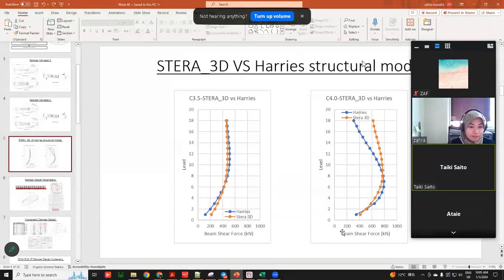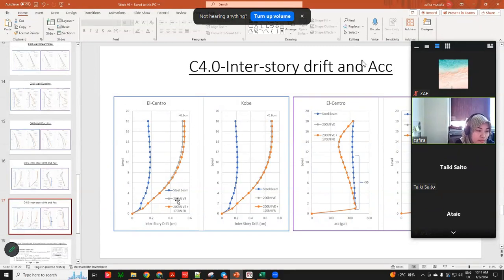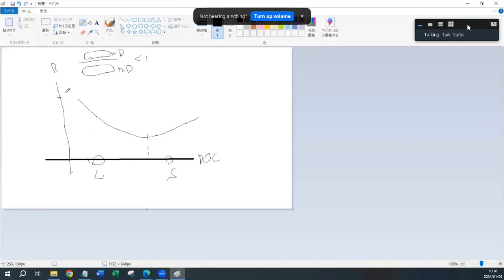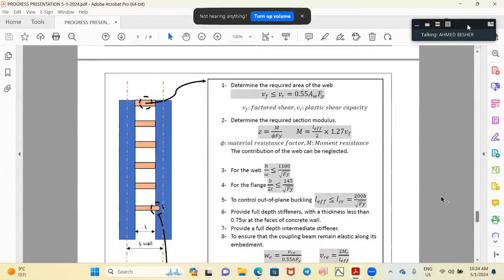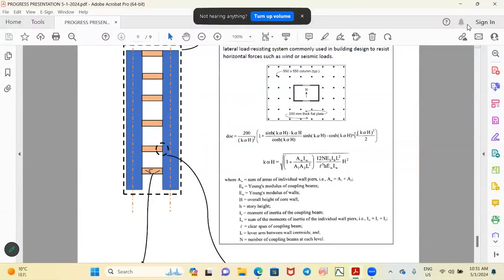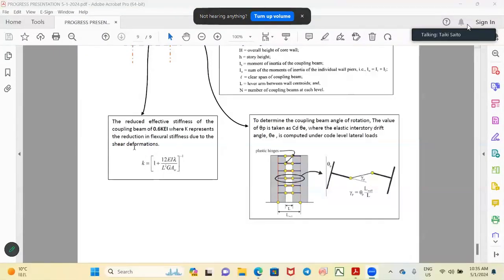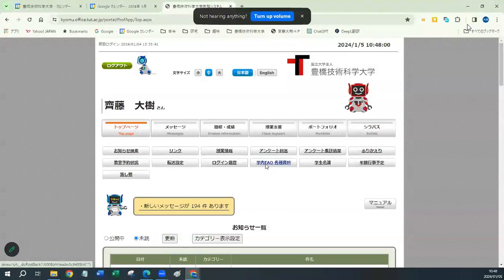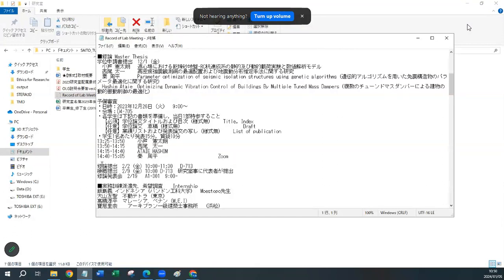recording 2024 01 05 10 51 35